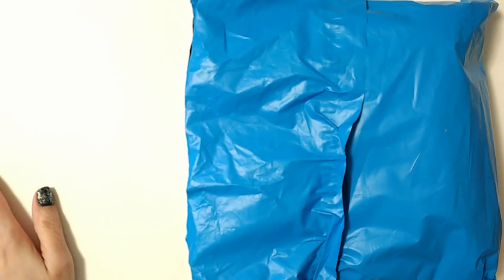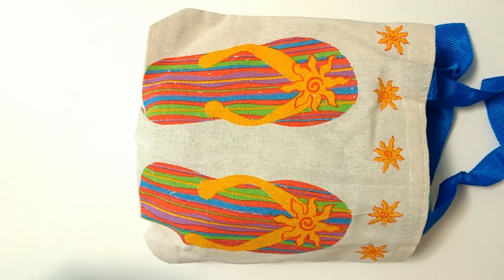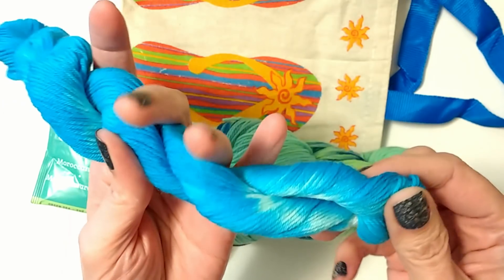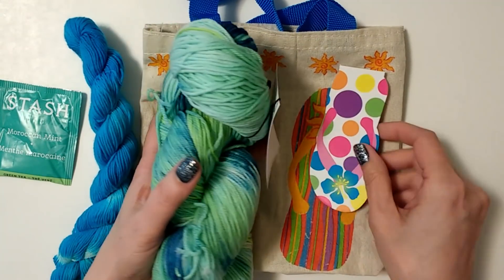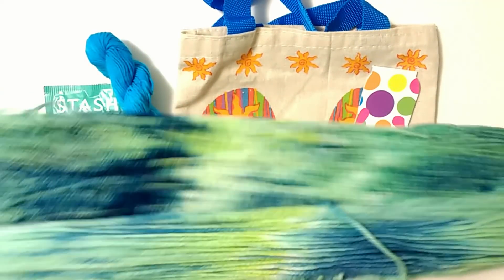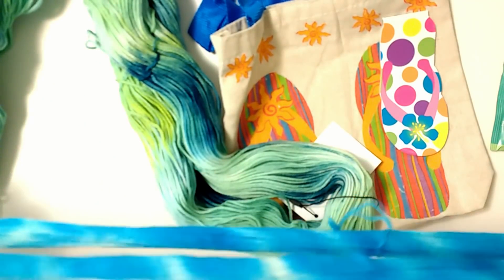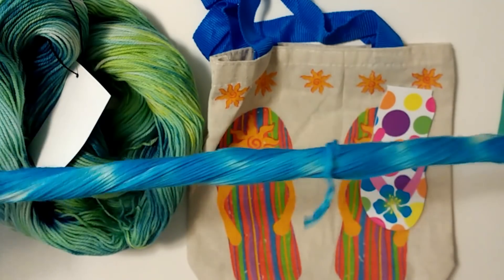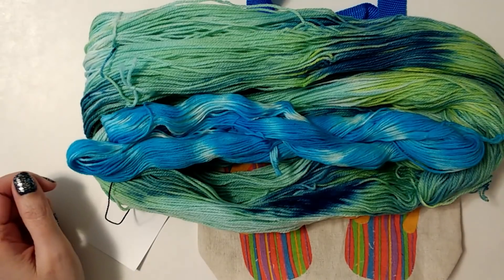Southern Skeins Sock Club Unboxing for 5/19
My first month of trying this sock club from Southern Skeins!
Big Thank You to Kristie from Teadoddles for reviewing and intoducing me to this club. I love it!! I paid $22.00 for one month, this includes the shipping, great price!! Sorry about the weird light changes blues and greens are tricky for cameras to capture correctly sometimes!

Southern Skeins